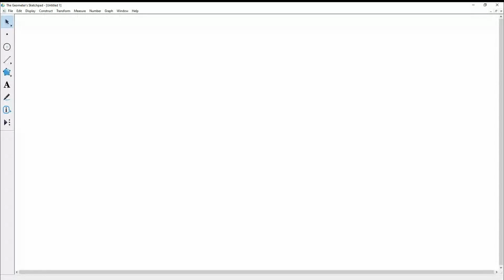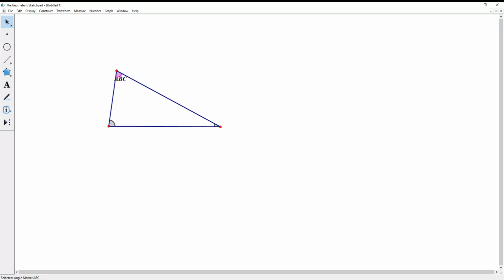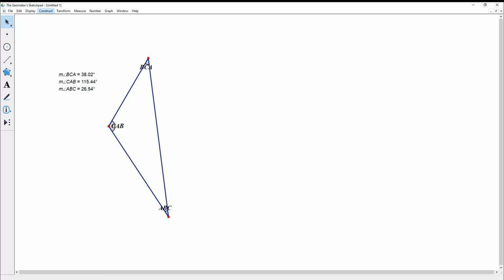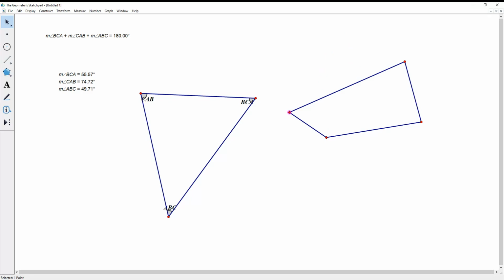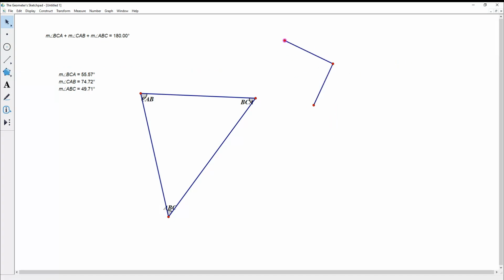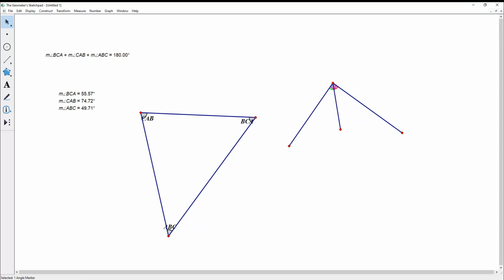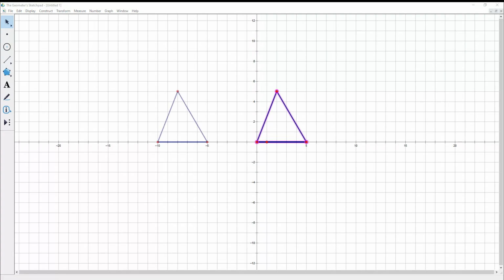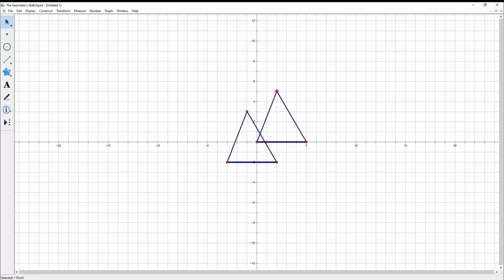Geometer Sketchpad Geometry Media Literacy Project Van Apeldoorn